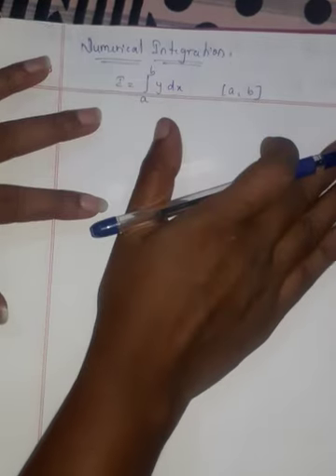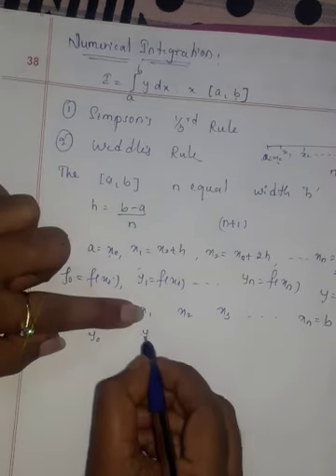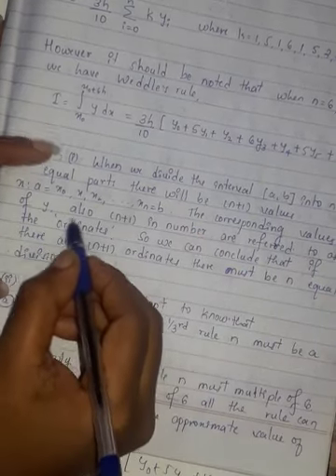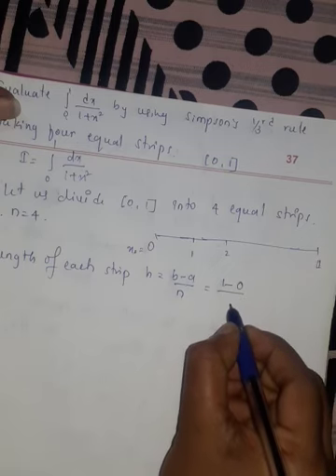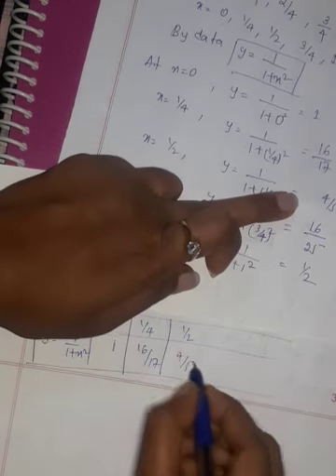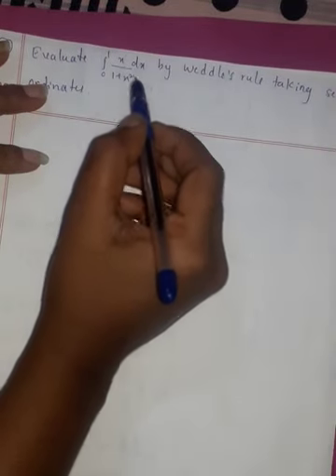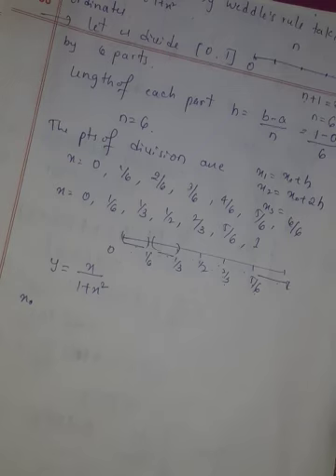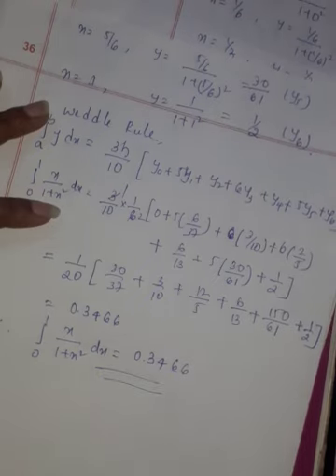18MATDIP41 Numerical integration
Simpson's 1/3rd rule and Weddle's  rule